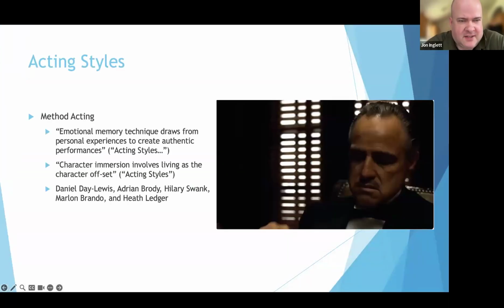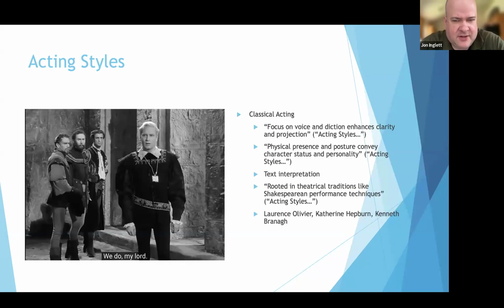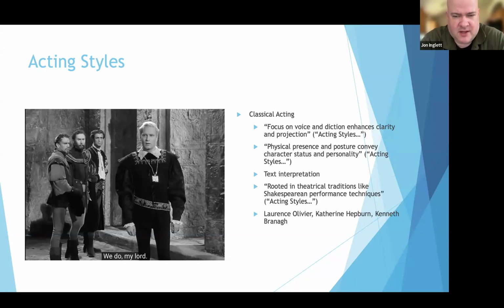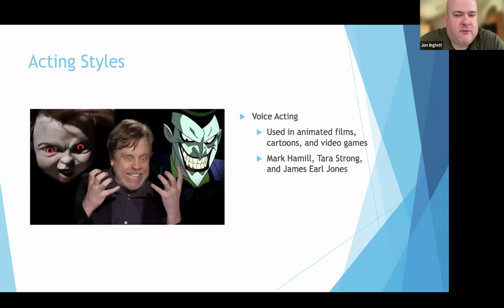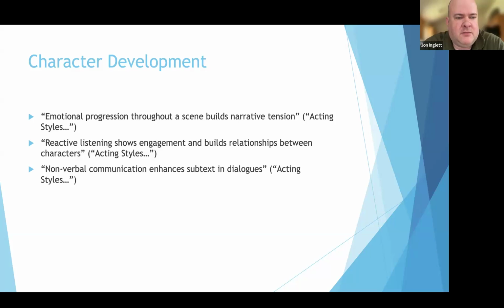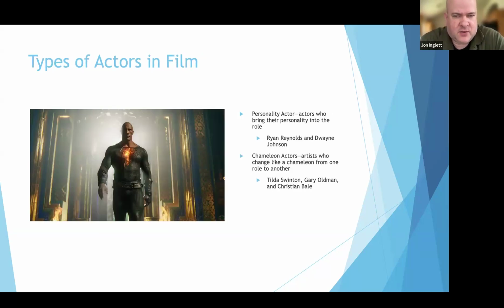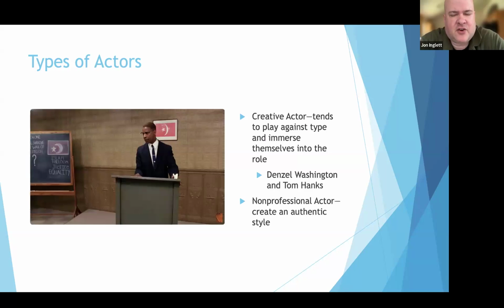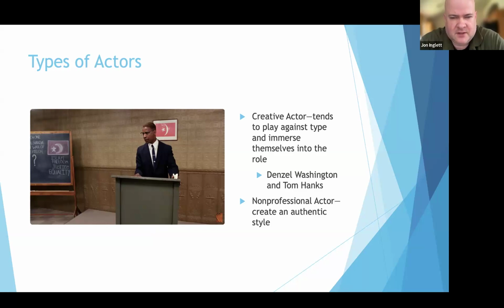Video: Acting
This video covers acting in a feature film